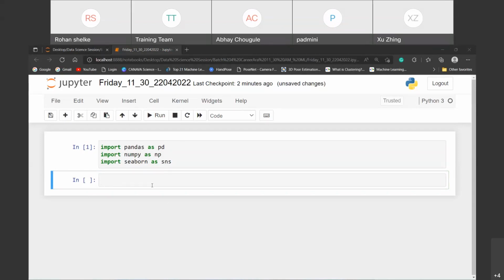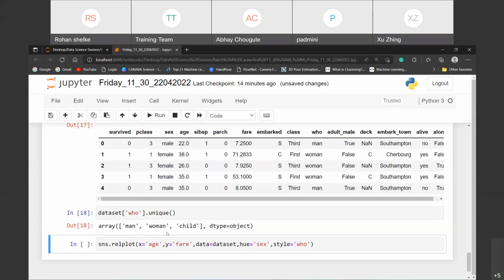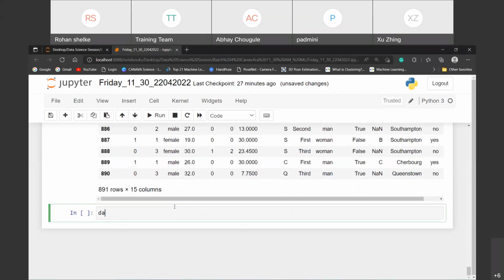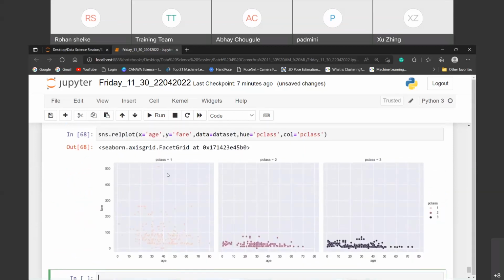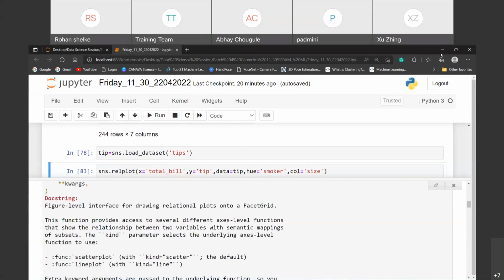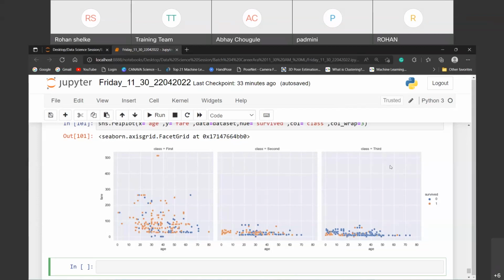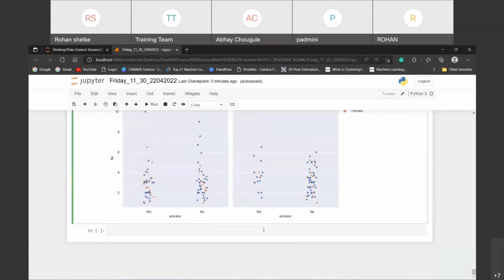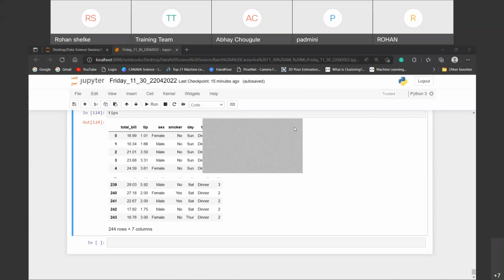Post Graduate Program In Data Science | Live Virtual Class | Lesson 49